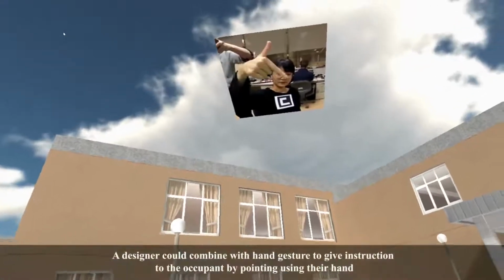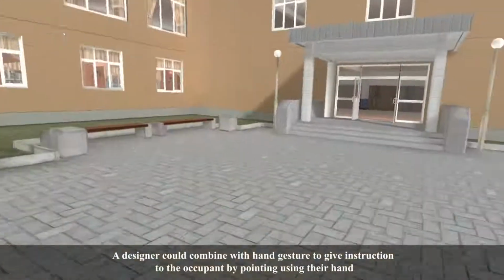OmniGlobeVR: A Collaborative 360-Degree Communication System for VR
In this paper, we present a novel collaboration tool, OmniGlobeVR, which is an asymmetric system that supports communication and collaboration between a VR user (occupant) and multiple non-VR users (designers) across the virtual and physical platform. OmniGlobeVR allows designer(s) to explore the VR space from any point of view using two view modes: a 360° first-person mode and a third-person mode. In addition, a shared gaze awareness cue is provided to further enhance communication between the occupant and the designer(s). Finally, the system has a face window feature that allows designer(s) to share their facial expressions and upper body view with the occupant for exchanging and expressing information using nonverbal cues. We conducted a user study to evaluate the OmniGlobeVR, comparing three conditions: (1) first-person mode with the face window, (2) first-person mode with a solid window, and (3) third-person mode with the face window. We found that the first-person mode with the face window required significantly less mental effort, and provided better spatial presence, usability, and understanding of the partner's focus. We discuss the design implications of these results and directions for future research.

Publication:
- Zhengqing Li, Theophilus Teo, Liwei Chan, Gun Lee, Matt Adcock, Mark Billinghurst, and Hideki Koike. 2020. OmniGlobeVR: A Collaborative 360-Degree Communication System for VR. In Proceedings of the 2020 ACM on Designing Interactive Systems Conference (DIS ’20). Association for Computing Machinery, New York, NY, USA, 615–625. DOI